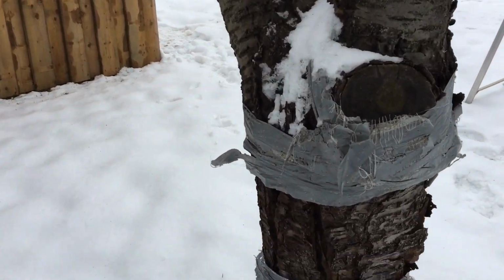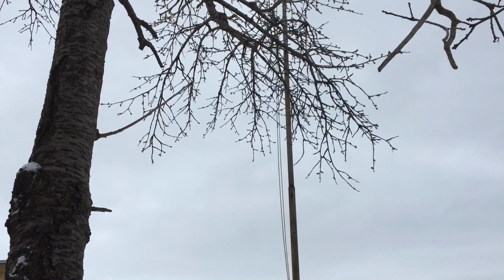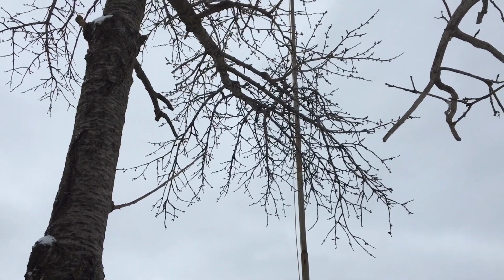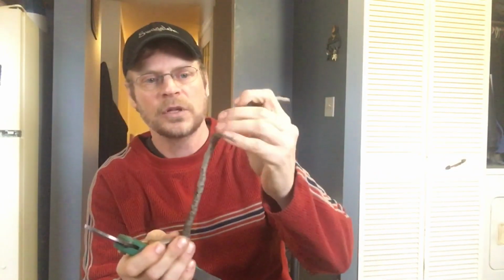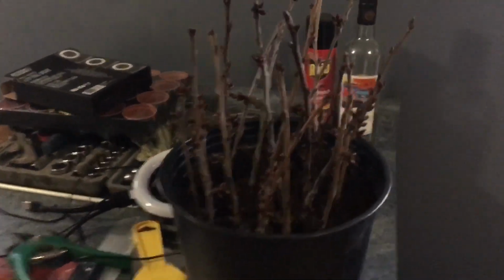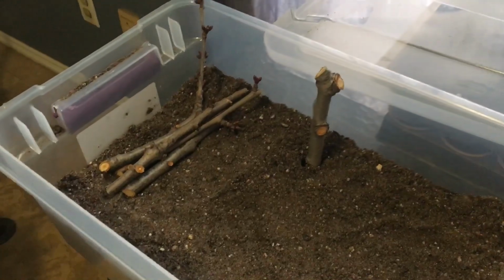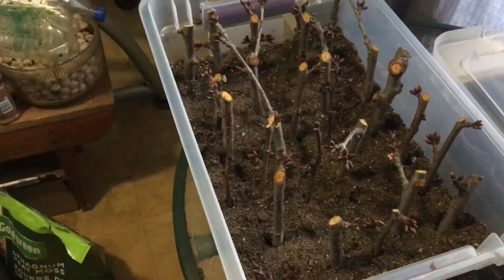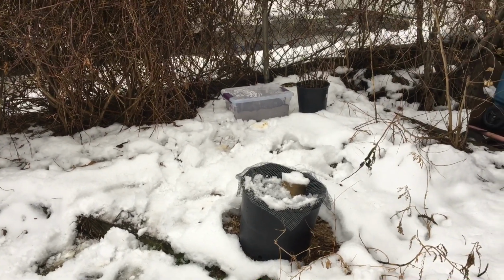PROPAGATING WINTER HARDWOOD and SOFTWOOD CUTTINGS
This week on Branching out permaculture with Curtis Hanlon. As I shop around for cheaper materials for the greenhouse I keep focused on spring time. This week I’m showing my viewers how I do my winter hardwood and some softwood cuttings of an old dying sour cherry tree. Ep105
last years video of hardwood cuttings winter 2022